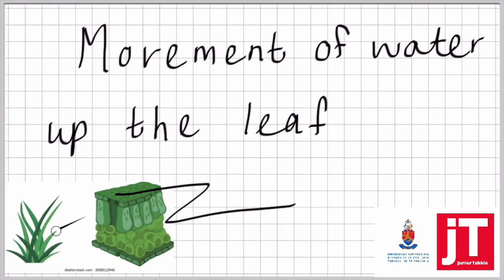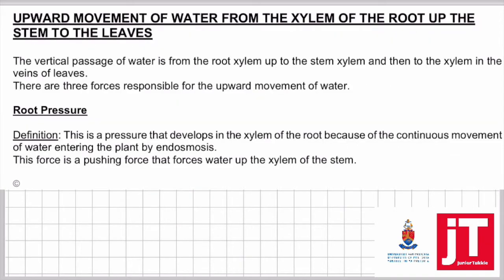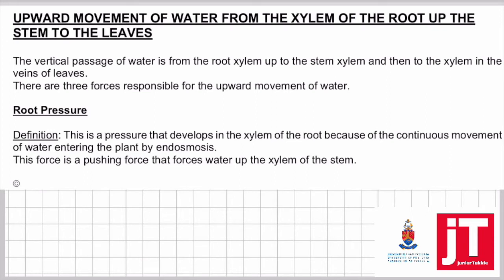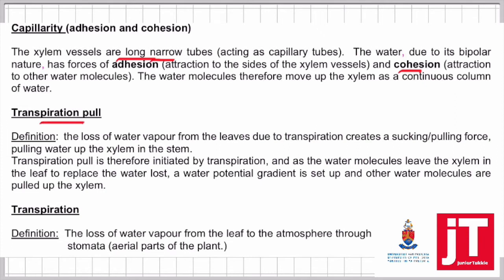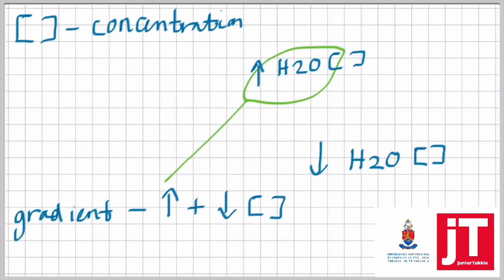Gr 10 Life Sciences - The Leaf - Upward movement of water (Theory)